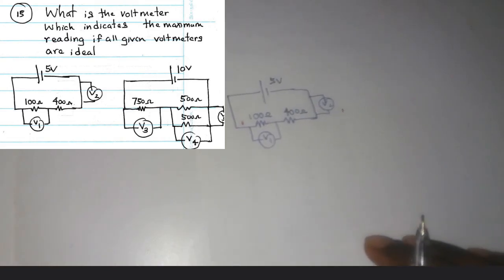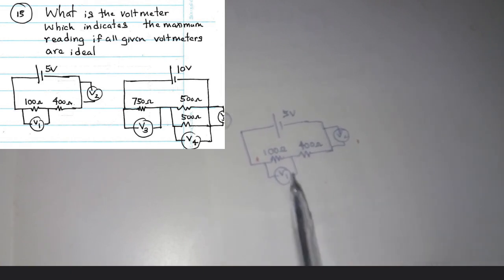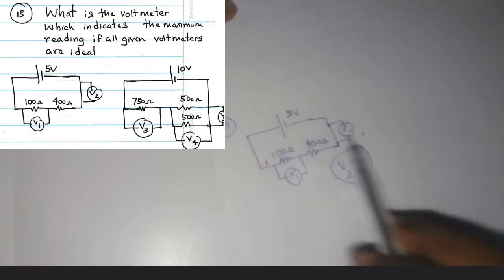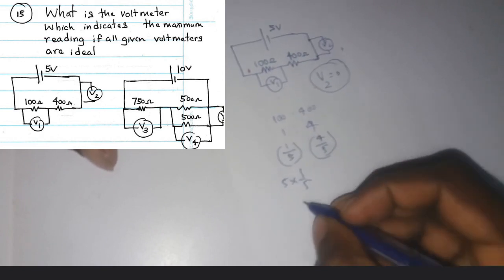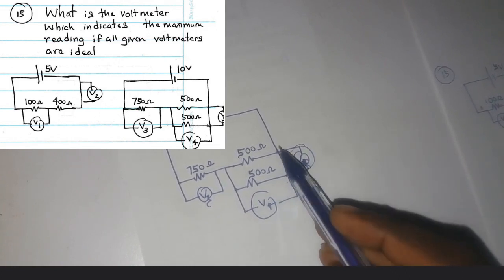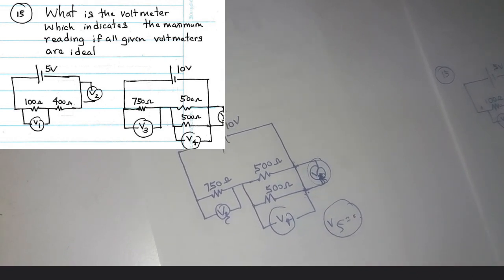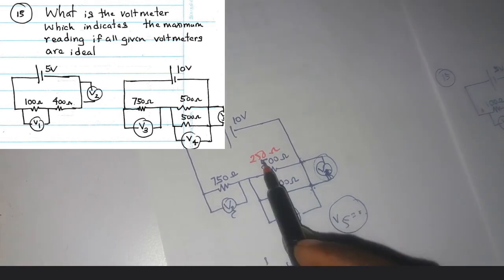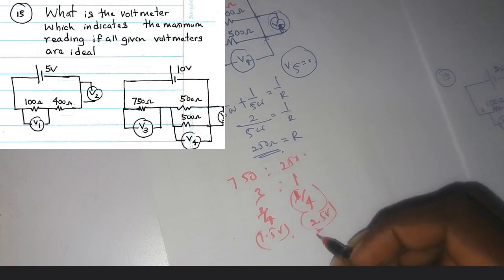finding voltmeter reading in MCQ questions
Read the question and try yourself first. Then follow the clip.